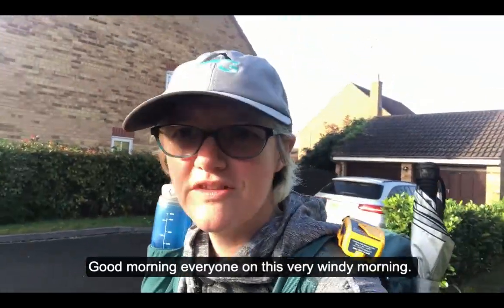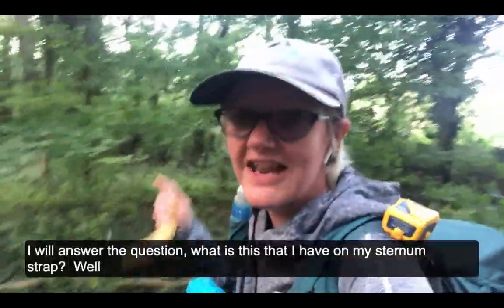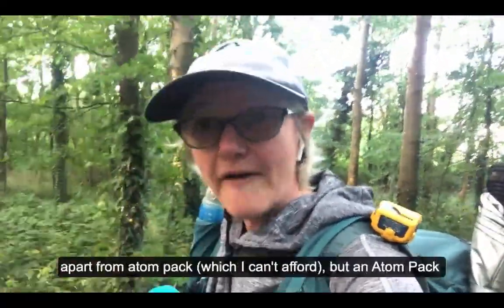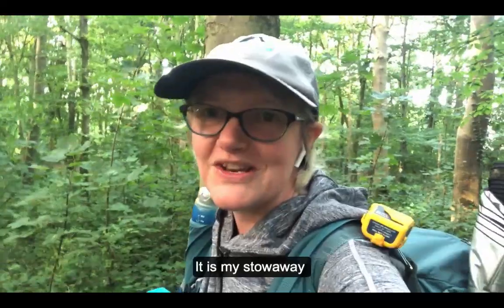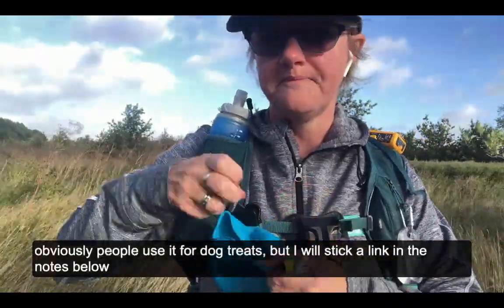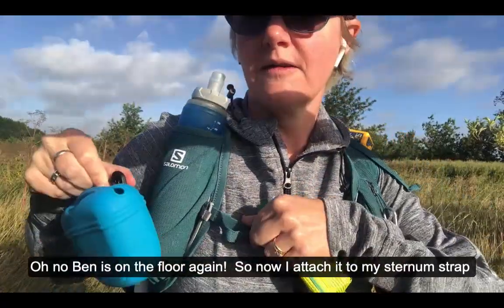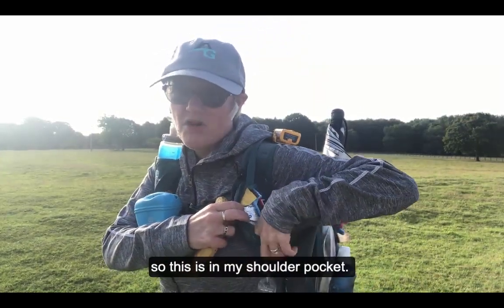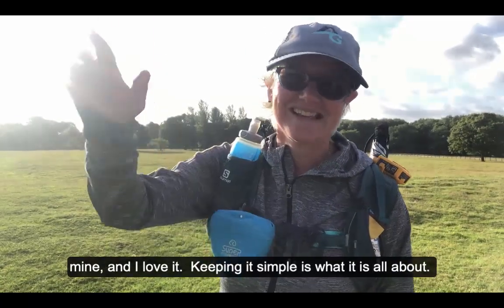HOW TO STORE TRASH/RUBBISH ON THE GO WHEN BACKPACKING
Let me introduce you to Ben the Bin!  If, like me, you get frustrated with having trash and wrappers all over your person when hiking and backpacking then this little solution may be just the answer.

Purchase from Amazon
Link to find out more about The West Highland Way in Scotland / July

All my videos will always be under ten minutes as I value your time. Please let me know what aspects of the trail you would like to see more of. Perhaps it’s the buildings? The people? The villages? The scenery? The wild flowers? The churches?

SIGN UP FOR MY WEEKLY NEWSLETTER: Gear reviews, hiker of the week, recommended podcasts, books and films, training walks and random thoughts.

1. iPhone X
2. Osmo Pocket Gimbal
3. Artic Wolffilms iPhone adaptor/tripod mount
4. Tripod stand
5. Magisto video editing app
6. PicMonkey to create custom thumbnails
7. YouTube Studio app to upload thumbnails on the go - search on the App Store.

Walking refreshes the soul, now get outside, get inspired